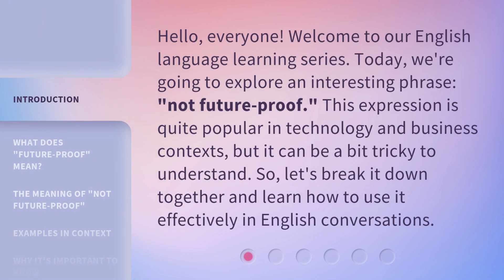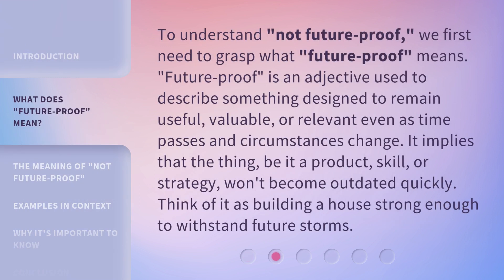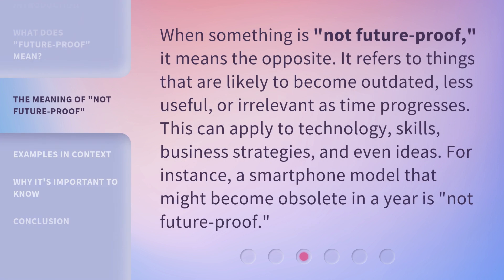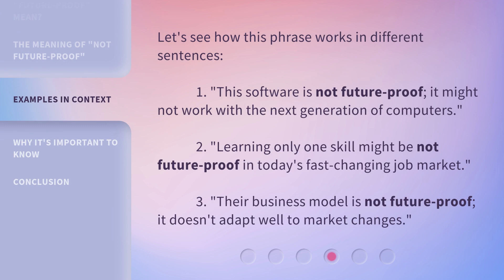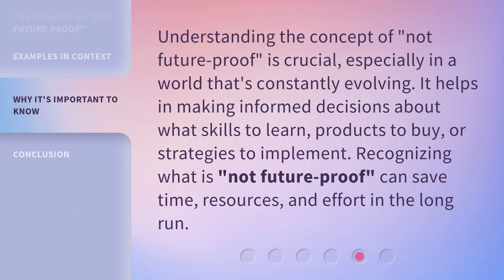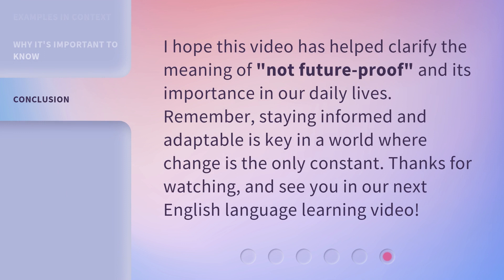Understanding "Not Future-Proof" in English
Unlocking the Mystery: Decoding 'Not Future-Proof' in English • Discover the true meaning and implications behind the enigmatic phrase 'Not Future-Proof' in English. Gain valuable insights and unravel the complexities of this commonly used term in today's rapidly changing world.

00:00 • Introduction - Understanding "Not Future-Proof" in English
00:33 • What Does "Future-Proof" Mean?
01:07 • The Meaning of "Not Future-Proof"
01:35 • Examples in Context
02:02 • Why It's Important to Know